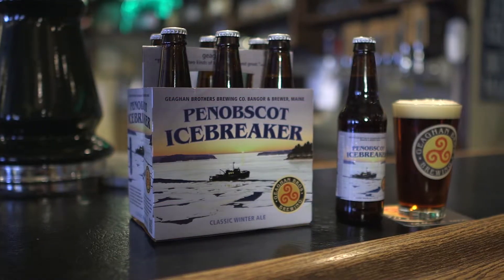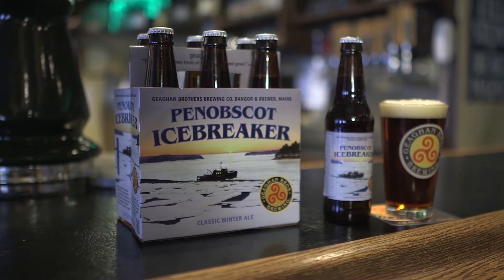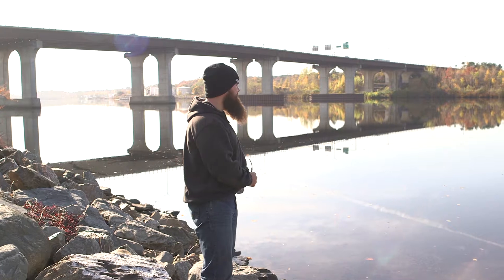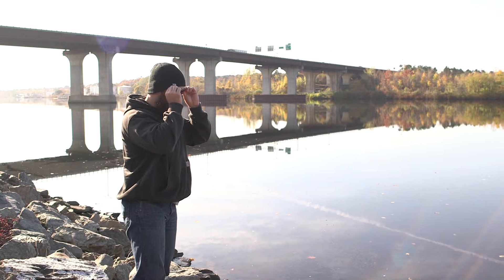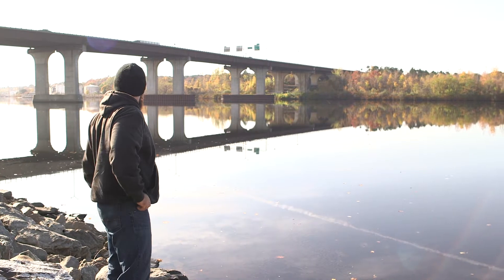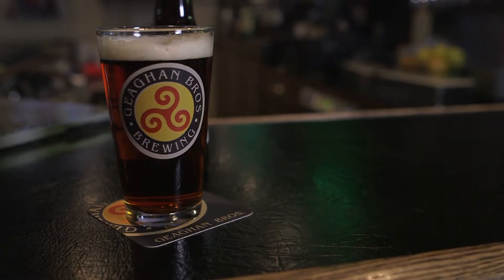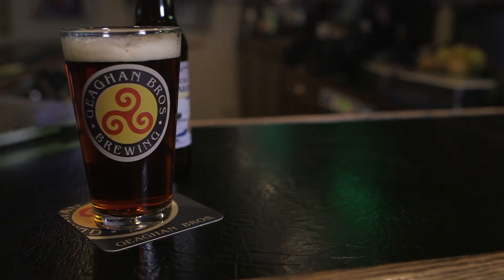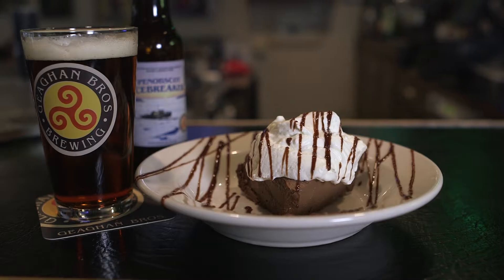Geaghan Brothers | Penobscot Ice Breaker